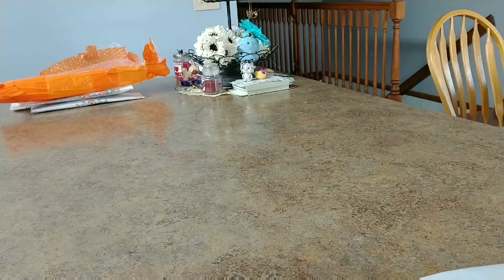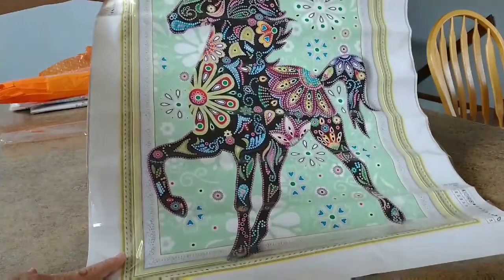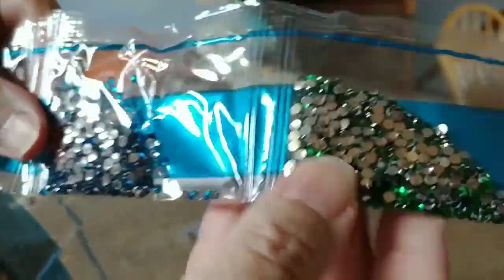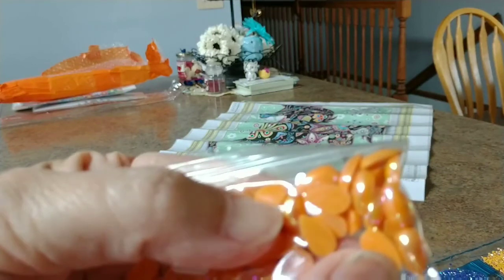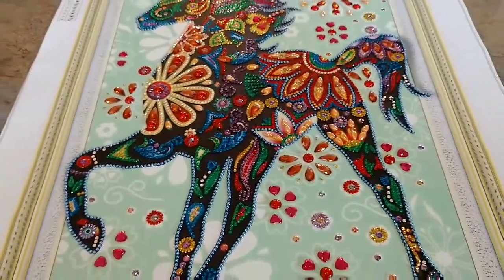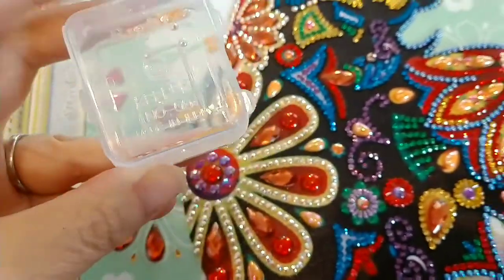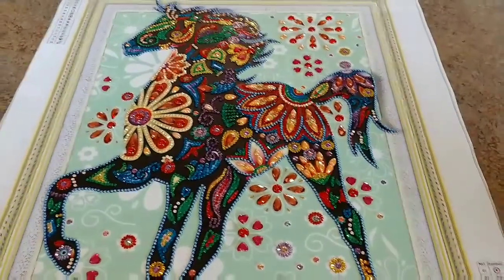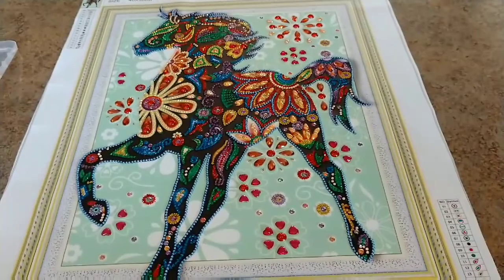Special Drill Diamond Painting...Full Review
US $2.94  30%OFF | 5D DIY Diamond Painting Cartoon Character Animal Pattern Special Shape Diamond Cross Embroidered Crystal Round Diamond Mosaic